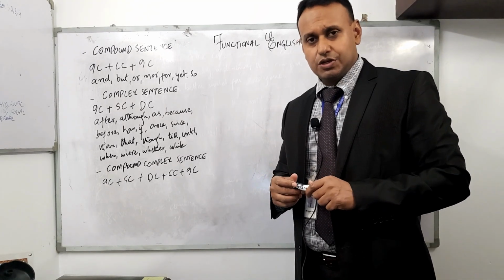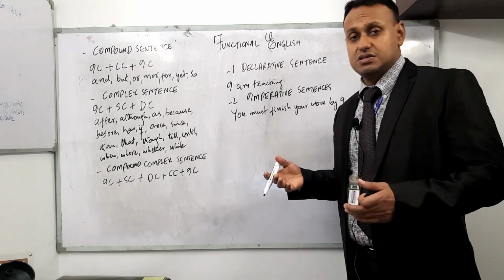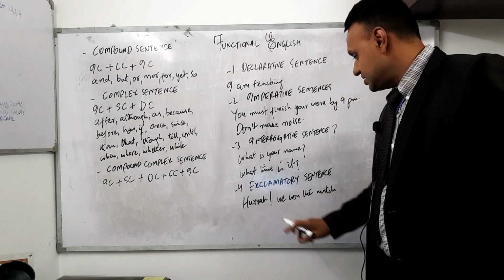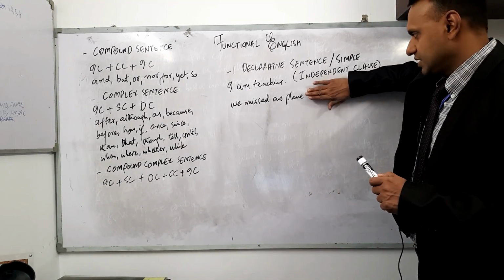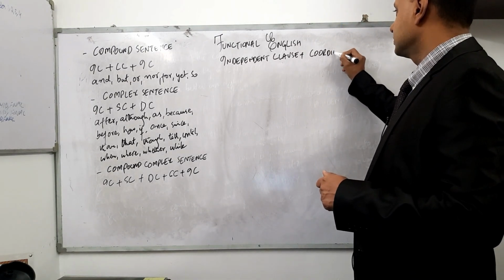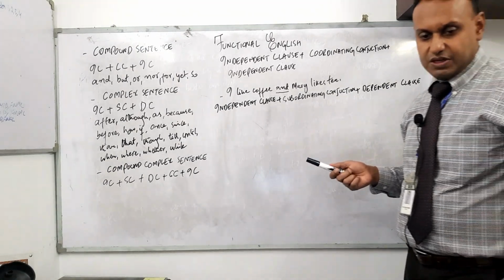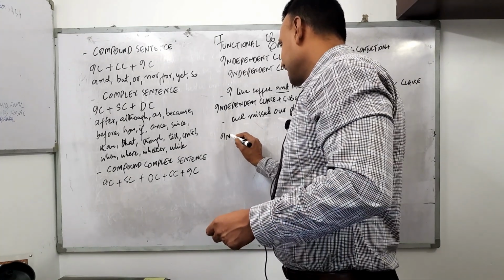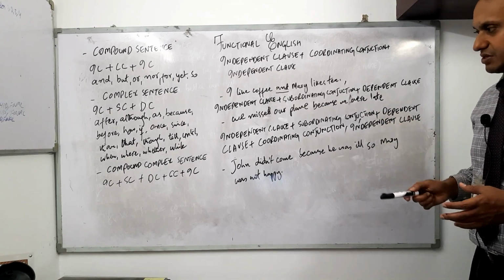Types and Structure of Sentences: Building Blocks of Functional English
Discover the fundamentals of sentence types and their structures to enhance your functional English skills. This topic explores the four main types of sentences—declarative, interrogative, imperative, and exclamatory—along with their components such as subject, predicate, and clauses. Learn how to construct clear and effective sentences for academic, professional, and everyday communication.